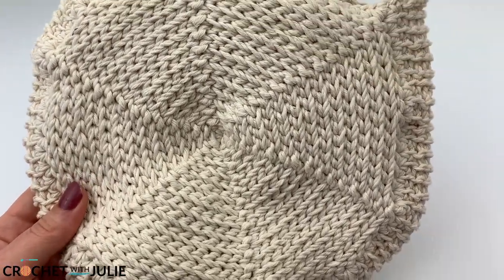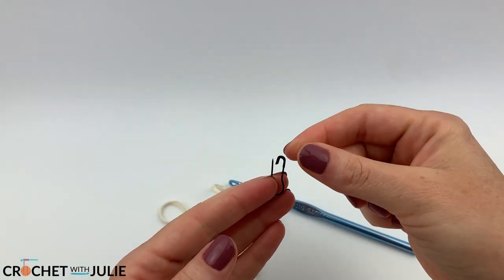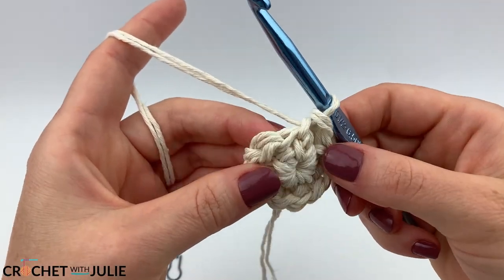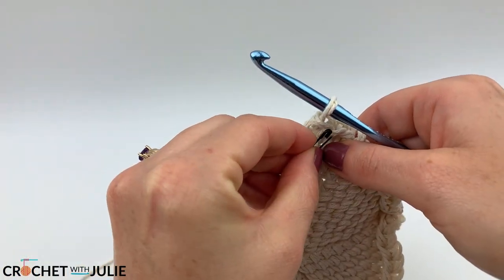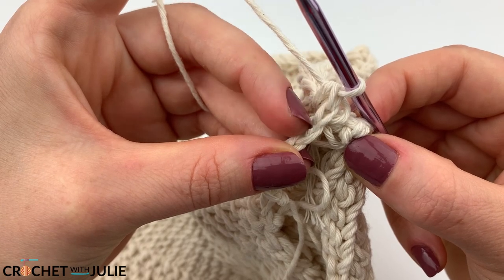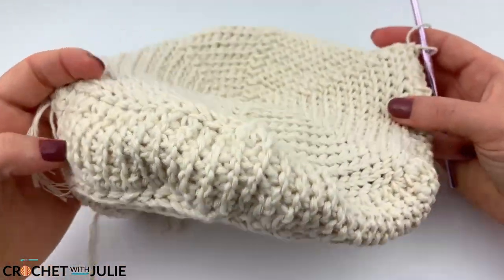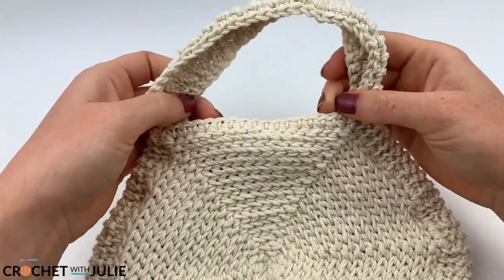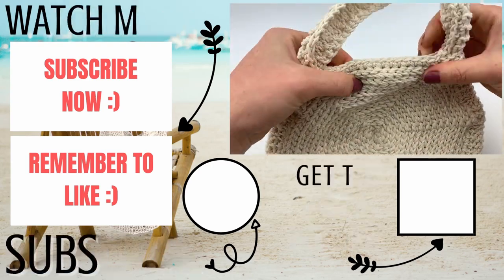Crochet Purse Tutorial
NEW FREE CROCHET PURSE PATTERN ▶ How to crochet a round purse?  In this crochet tutorial, I show you how to create an easy, scrap yarn purse with basic crochet materials!

CROCHET CLUTCH PURSE PATTERN:
Crochet Hooks: K/6.5MM & G/4.25MM
Yarn: Scrap cotton yarn (need two strands at once).  I used Lion Brand Yarns Re-Up recycled cotton & polyester blend yarn (Full Moon) for this.

PART ONE
NOTE: for this portion of the project, we will be working with two strands of scrap yarn simultaneously like they are one strand to create a bulky yarn.

Attach yarn to K (6.5MM) crochet hook using a Magic Circle (MC).
Row 1: CH 1 and place 6 SC inside the MC.
Row 2: Place 1 SL st in the BLO & FLO of each st in the row, marking the 1st st with a st marker and creating a spiral pattern in the process (12 total SL st).
Row 3: *1 SL st in the FLO of st 1, 1 SL st in the BLO & FLO of st 2.* Repeat * around the row (18 total SL st).
Row 4: *1 SL st in the FLO of st 1 & 2, 1 SL st in the BLO & FLO of st 3.* Repeat * around the row (24 total SL st).
Row 5: *1 SL st in the FLO of st 1 - 3, 1 SL st in the BLO & FLO of st 4.* Repeat * around the row (30 total SL st).
Row 6: *1 SL st in the FLO of st 1 - 4, 1 SL st in the BLO & FLO of st 5.* Repeat * around the row (36 total SL st).
Row 7: *1 SL st in the FLO of st 1 - 5, 1 SL st in the BLO & FLO of st 6.* Repeat * around the row (42 total SL st).
Row 8: *1 SL st in the FLO of st 1 - 6, 1 SL st in the BLO & FLO of st 7.* Repeat * around the row (48 total SL st).
Row 9: *1 SL st in the FLO of st 1 - 7, 1 SL st in the BLO & FLO of st 8.* Repeat * around the row (54 total SL st).
Row 10: *1 SL st in the FLO of st 1 - 8, 1 SL st in the BLO & FLO of st 9.* Repeat * around the row (60 total SL st).
Row 11: *1 SL st in the FLO of st 1 - 9, 1 SL st in the BLO & FLO of st 10.* Repeat * around the row (66 total SL st).
Row 12: *1 SL st in the FLO of st 1 - 10, 1 SL st in the BLO & FLO of st 11.* Repeat * around the row (72 total SL st).
Row 13: *1 SL st in the FLO of st 1 - 11, 1 SL st in the BLO & FLO of st 12.* Repeat * around the row (78 total SL st).
Row 14: *1 SL st in the FLO of st 1 - 12, 1 SL st in the BLO & FLO of st 13.* Repeat * around the row (84 total SL st).
Row 15: *1 SL st in the FLO of st 1 - 13, 1 SL st in the BLO & FLO of st 14.* Repeat * around the row (90  total SL st).
Cut and tie off yarn.
Repeat Part One to create a second circle.

For the rest of the pattern, please see my blogpost

CONTENTS OF THIS CROCHET TUTORIAL:
00:00 - Materials
01:09 - Begin Circle Portion (Part One)
10:04 - Join Two Circles (Part Two)
15:21 - Strap (Part Three)
17:16 - Join Strap (Part Four)
23:42 - Strap Border (Part Five)

My YouTube Setup:
700W Lighting Kit